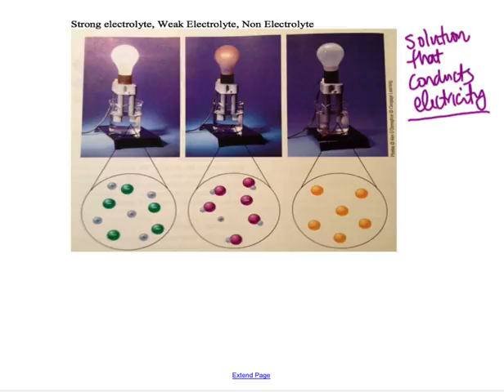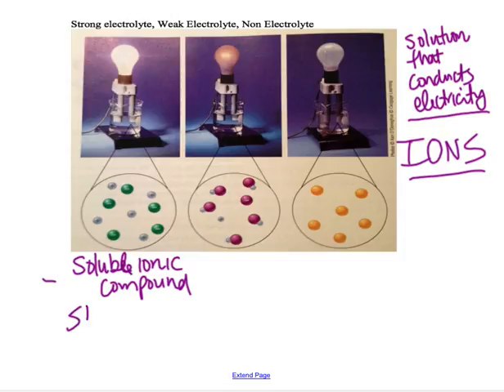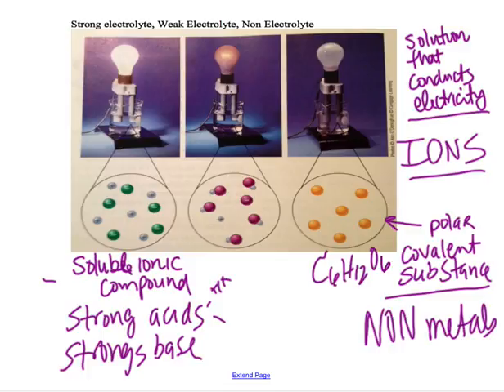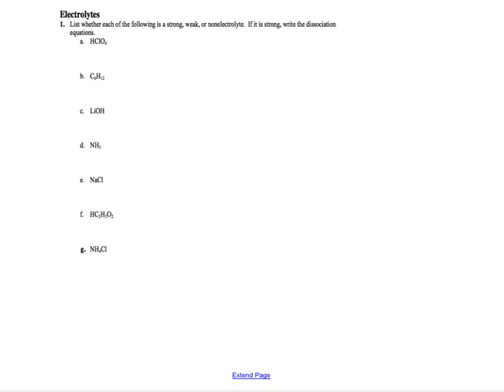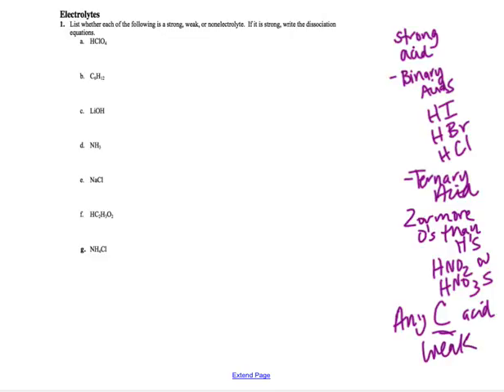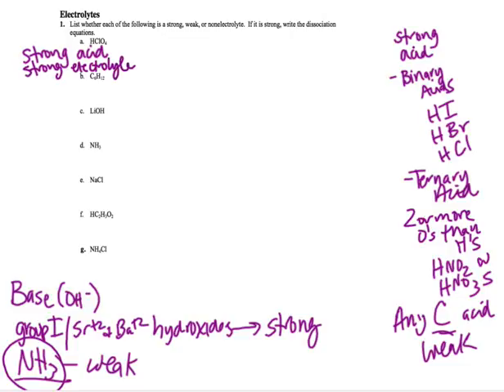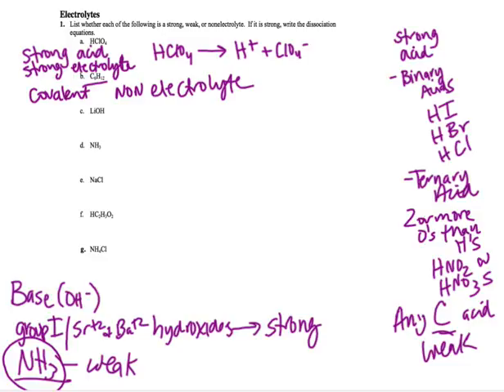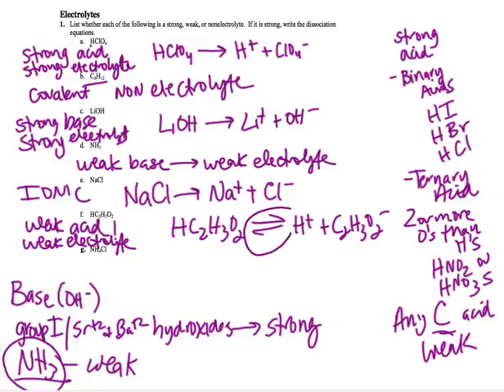Strong Weak and Non Electrolytes